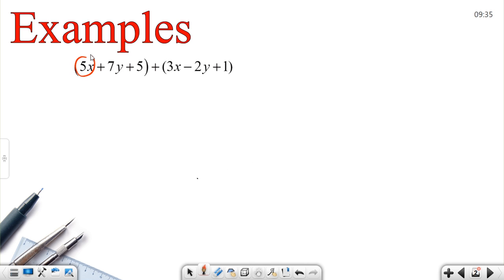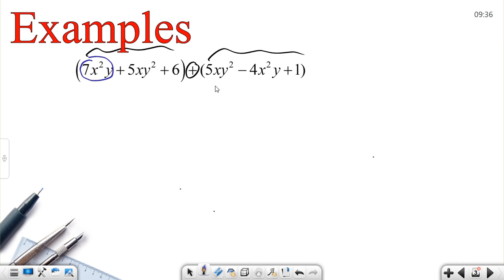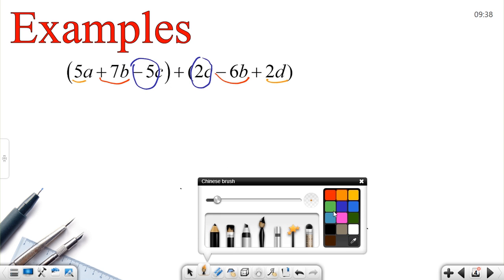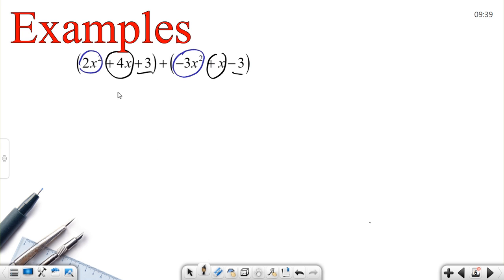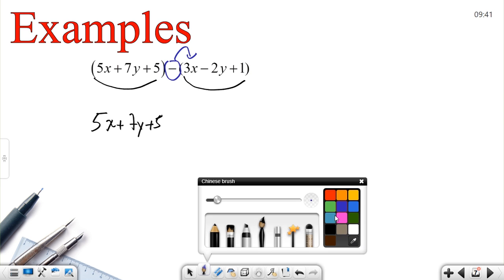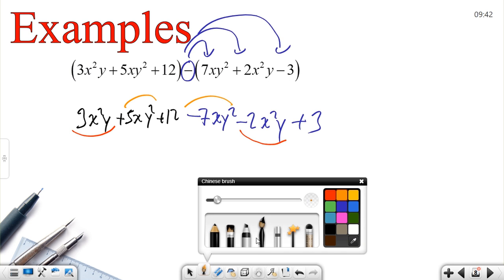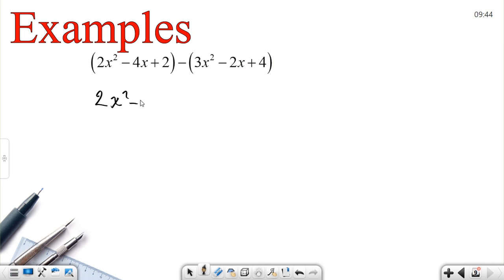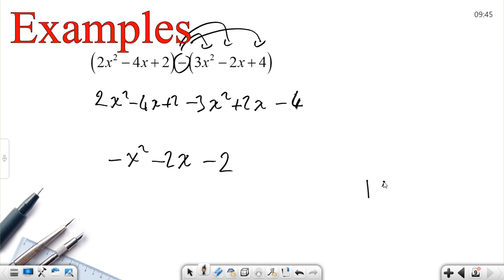Adding and Subtracting Algebraic Expression